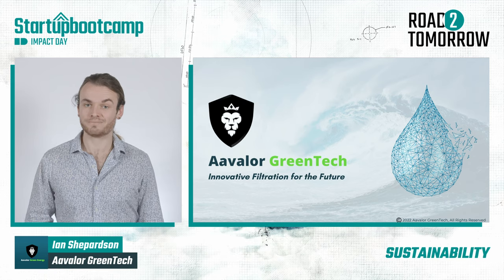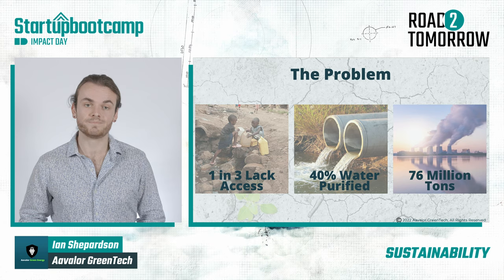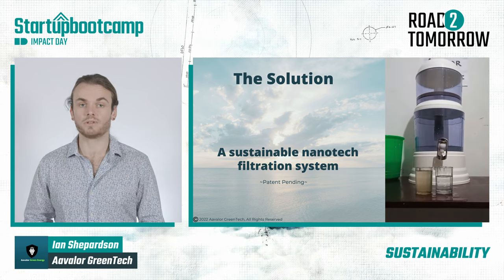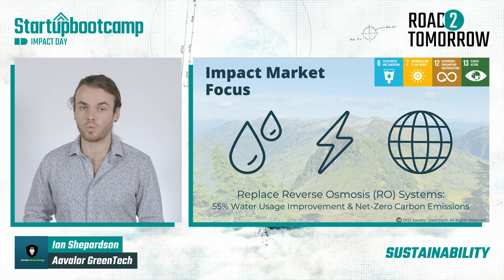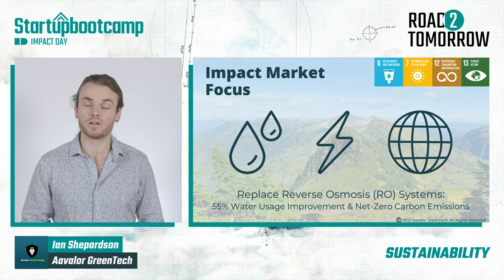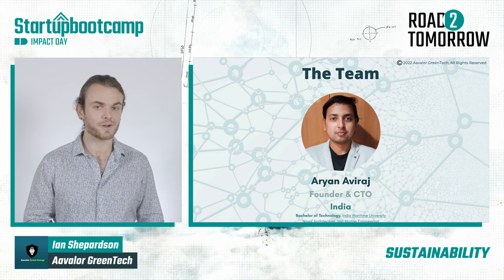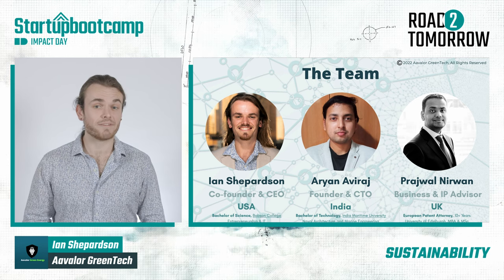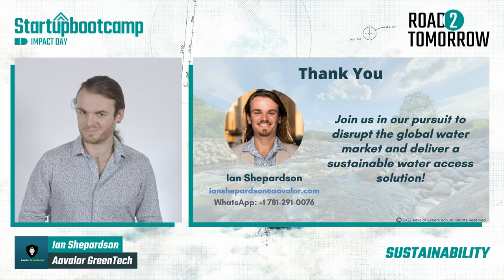Aavalor - Sustainability 2022 - Impact Day 2022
Following the 3 months acceleration program, Aavalor is now ready to present their progress! Check out their pitch here.